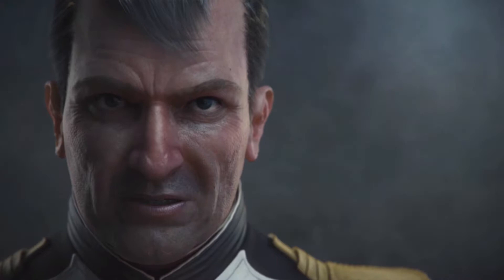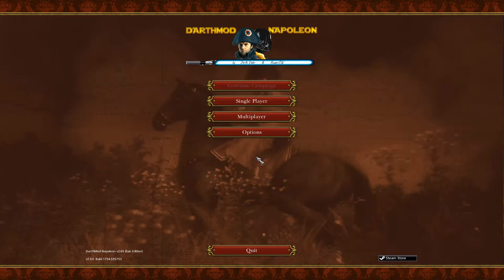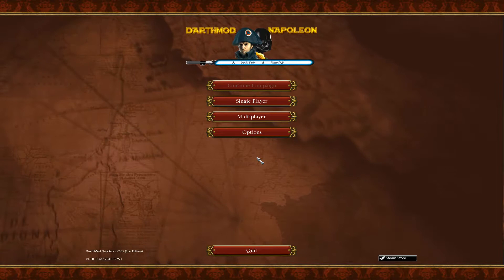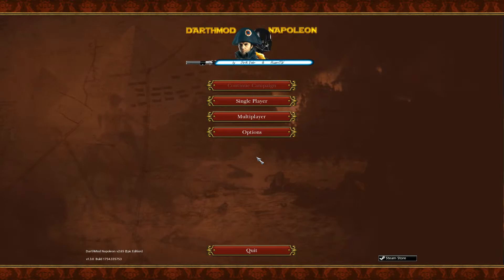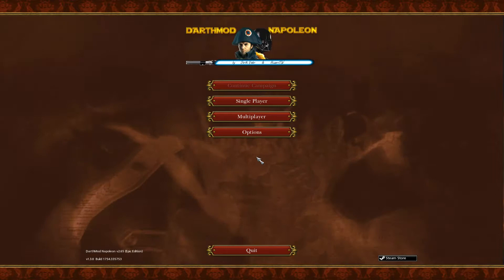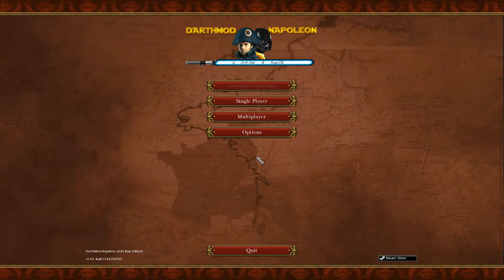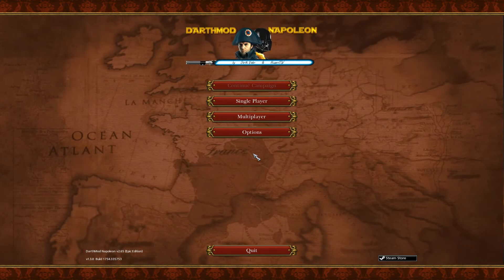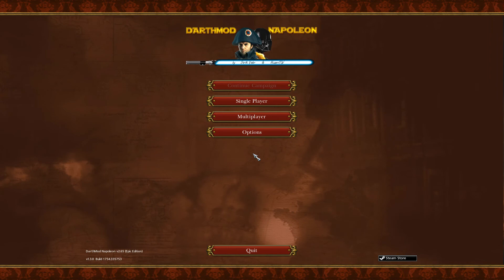Napoleon Total War: Let's Play: DarthMod Epic Edition: 1798 The Coalition: Introduction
Napoleon Total War: Deluxe Edition: All DLC's

Base Mods & My Mods List...
DarthMod Ultimate Commander: Epic Edition
Sir's Battle Map Mod 30+ Extra Maps 4x Larger Maps
Naval Realism Mod: Epic Naval Battles Edition
Land Battle Mod: The Confusion of War Edition
Historically Based Unit Stats ModPack
Bran Mac's Battle AI Mod: Balanced Unit Composition
Campaign AI Mod: Balanced Trade - Diplomacy - War
Start Position Mod: 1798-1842 Napoleon in Egypt to Uncertainty

Campaign: DarthMod: The Coalition
1080p HD
Dolby Digital Audio

An Introduction to my Mod installs and my own modifications...
This is a heavily modified install of NTW based on DarthMod Epic Edition, Bran Mac Born's AI tweaks and Sir's Battle Maps Expansion Mod.
I have studied this period of history over the past two years and have modified unit stats to better reflect the time period in which this campaign is set.
The result is a much more in depth, Strategic and tactical experience, Requiring much more forethought and planning both at the campaign level and battle.
In order to resolve any battle you now need to have the correct units for the situation, Line infantry are not very good at climbing an artillery fort's walls, In that situation you need a unit which has that ability such as light Infantry or Marines etc.
Each faction has been modified to bring forward their own unique characteristics, All based on historic facts and figures.
France's basis for an opening move during land battles was to engage in Artillery Duels and therefore they have a specialised core of units dedicated to serving within that area.
Russia sent her Line Infantry in with a huge amount of extra ammunition, This was in an attempt to compensate for the fact that they bought a huge amount of second hand and even very badly worn muskets from the British.
As a consequence of this extra ammunition, None of the Russian Line Infantry can run in battle but, They do have slightly better defence than other similar units.

Naval Combat is far more realistic and every vessel has had a major boost in both hull points and armour points, Meaning ships, Especially ships of the line can take a more realistic amount of damage and a vessel is far more likely to surrender than be sunk, As was the case historically.
Chain shot was used as an opener as apposed to just roundshot or solidshot and this is now reflected in the range of each type of ammunition.
The effective range and damage is still much lower for chain and grapeshot when compared to roundshot however.
Maneuverability, Speed and acceleration have all been set to better reflect historical information from the period.
No longer do sailing ships move like modern speed boats and turning circles have been reduced also.

The above is just a very short list of my modifications to NTW, No faction has been shown any favoritism at all and the only compromise to historical accuracy was purely based on game balance and the limitations of the Warscape engine.

This game now feels much closer to a table top wargame and is far removed from stock and any NTW modification I have ever played.